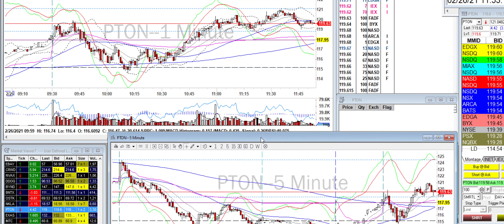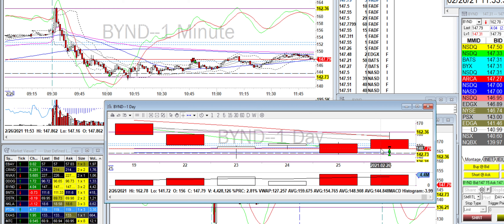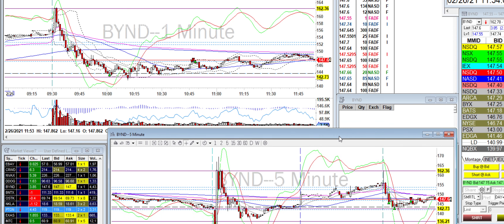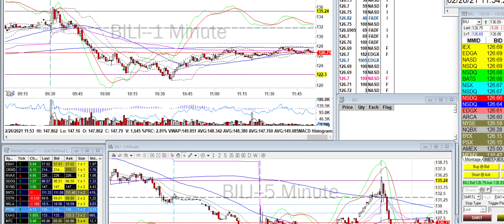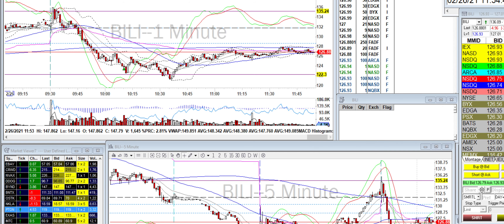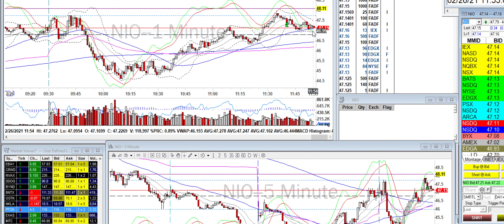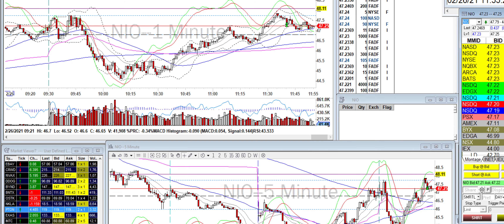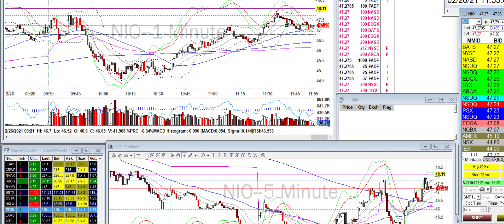Day Trade Recap - 2.26.21 $NIO $BYND $BILI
One mistake Monday and I spent the whole week making up for it! LMAO. The life of day traders!!!